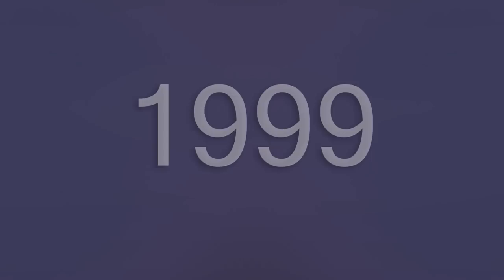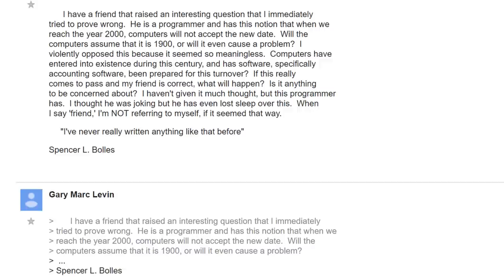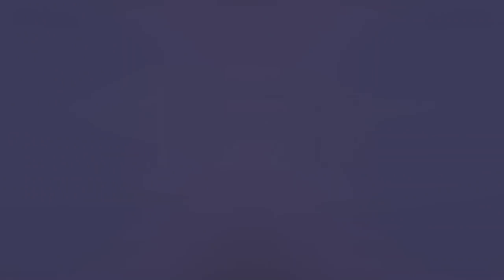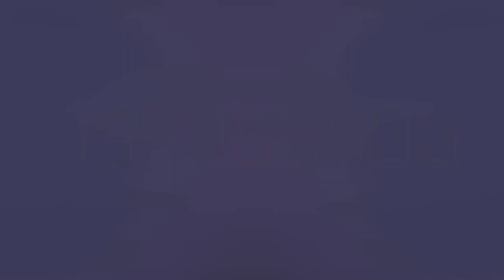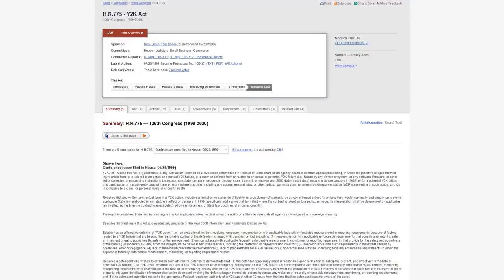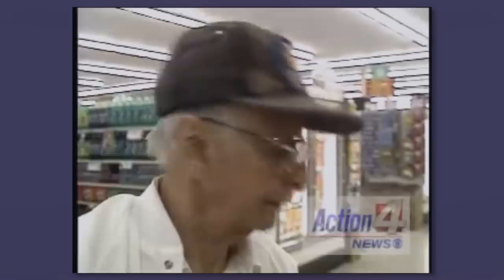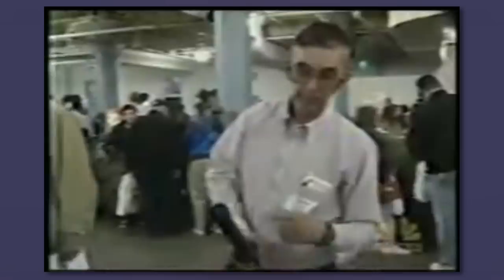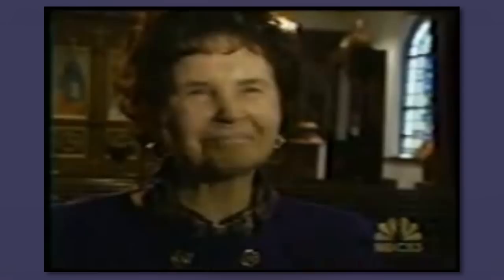That Time the World Almost Ended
In this New Year's  episode,  we take a look at the Y2K bug, a programming mistake that threatened to crash all the world's computers as they ticked over from 1999 to the year 2000.

Leoforos Alexandras - Dan Bodan (0:00)
No Good Right - Freedom Trail Studio (0:51, 13:04)
Tiptoe Out the Back - Dan Lebowitz (6:34)
Late - Topher Mohr and Alex Elena (8:21)
Weekend in Tattoine - Unicorn Heads (10:04)